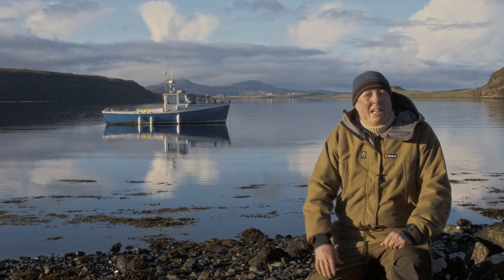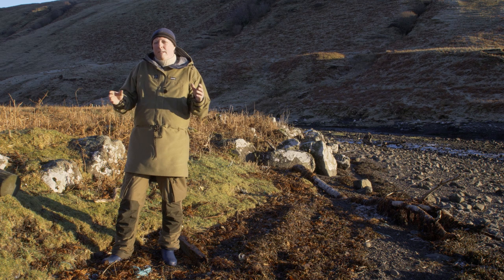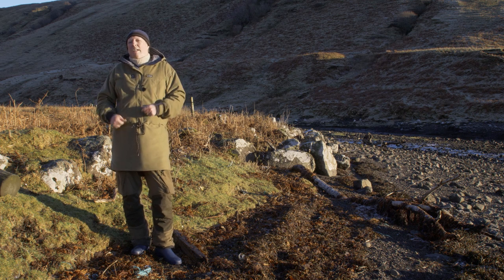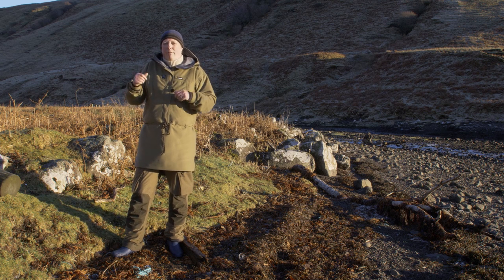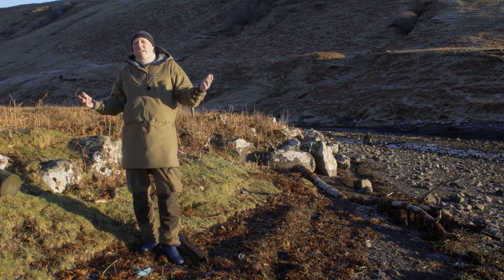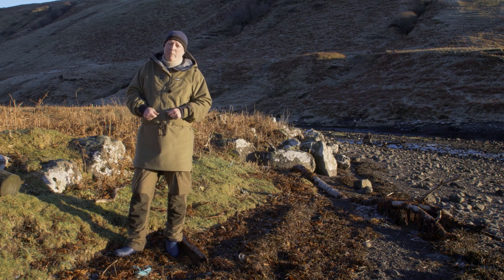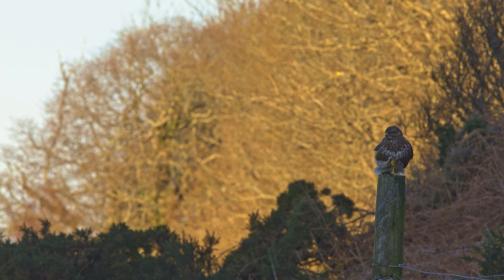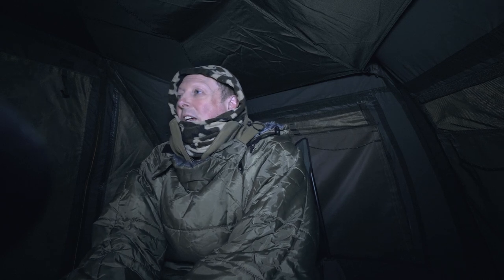Tips on Photography and Filming from a Hide, Setup for Eagles and Other Wildlife.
Tips On Setting up a Hide to Photograph and Film Eagles as well as Other Wildlife in Scotland